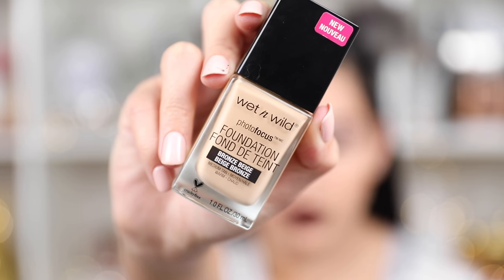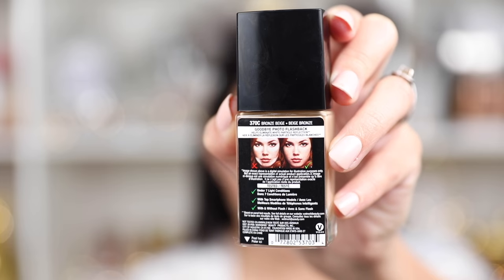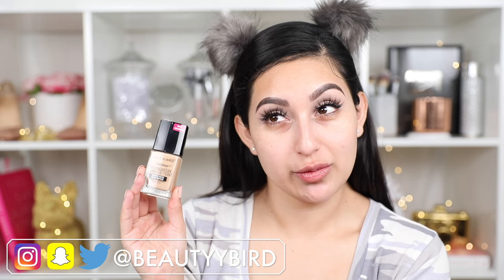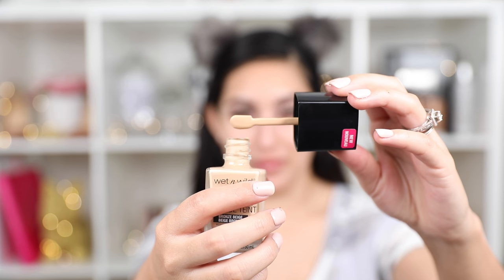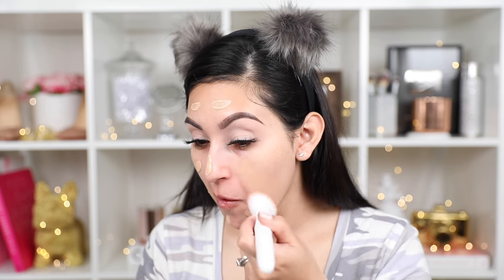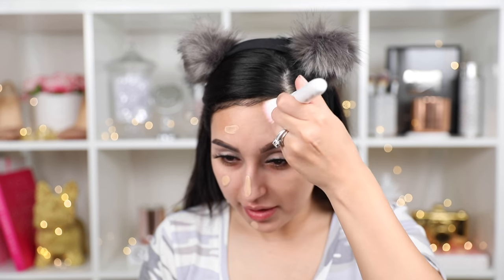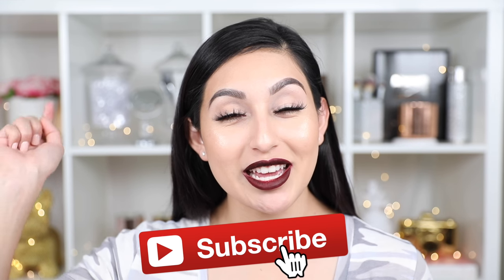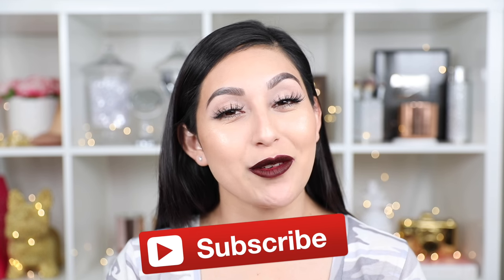WET N WILD FIRST IMPRESSION & REVIEW | BEAUTYYBIRD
Hi my Beauties today I have for you guys a review on the NEW Wet N Wild Foundation, Concealer, Face Powders & Liquid Lipsticks! I hope that you guys enjoyed this first impression/review, let me know by giving this video a thumbs up if you like these type of videos so I can do them more often! Love you all! xoxo

WET N WILD PHOTO FOCUS CONCEALER
WET N WILD PHOTO FOCUS PRESSED POWDER
WET N WILD LIQUID CATSUIT LIPSTICKS

1072 CASITAS PASS RD #251